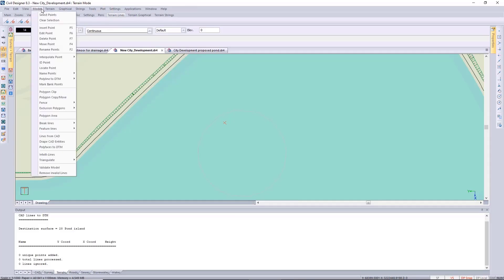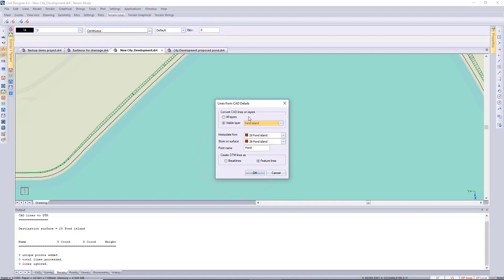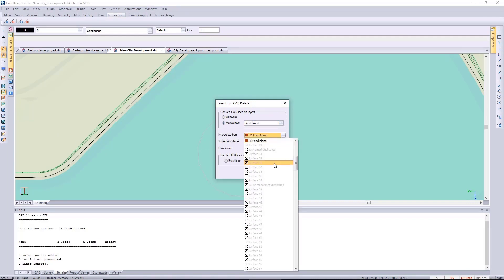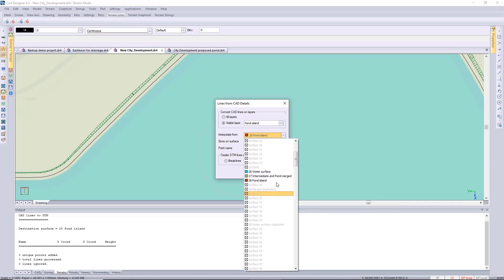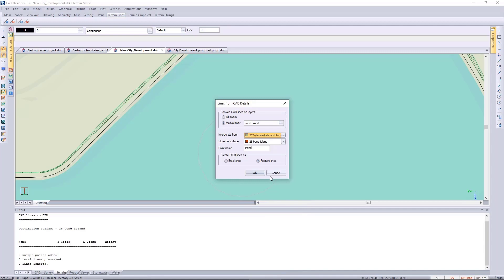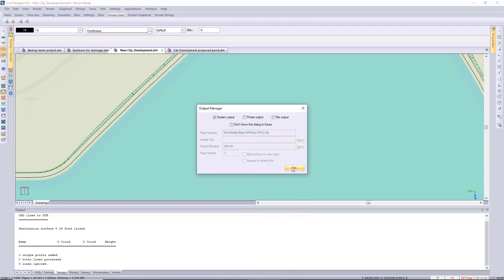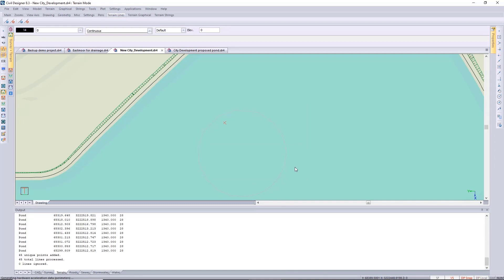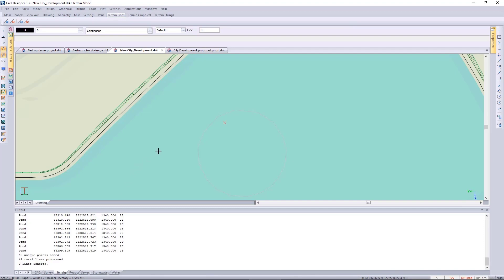CIVIL DESIGNER FAQ - Creating DTM points and breaklines from CAD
Creating DTM points and breaklines from CAD.